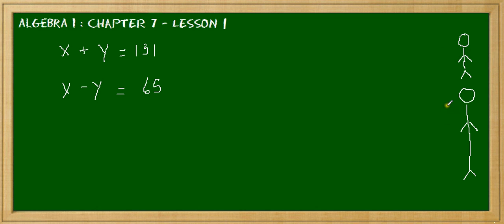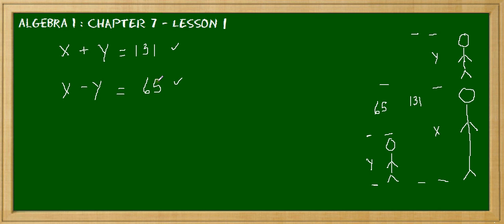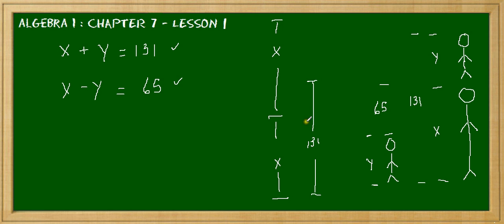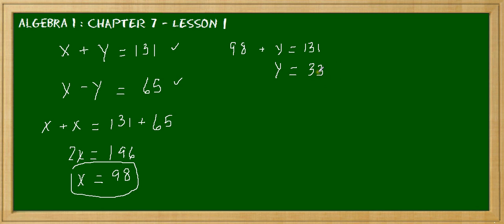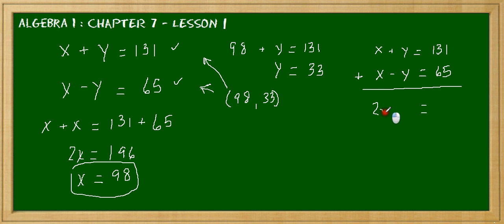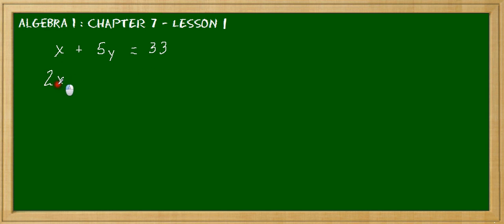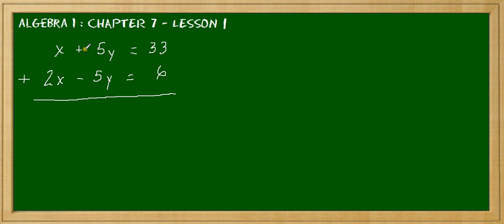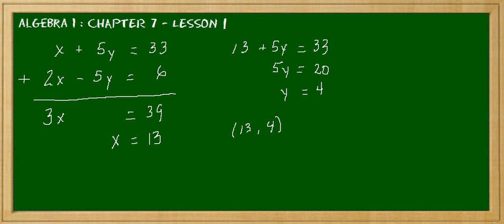Chapter 7 - Lesson 1